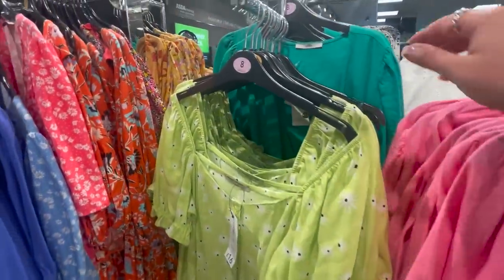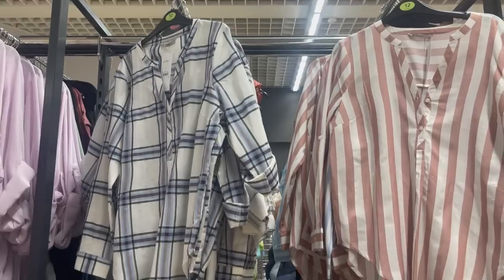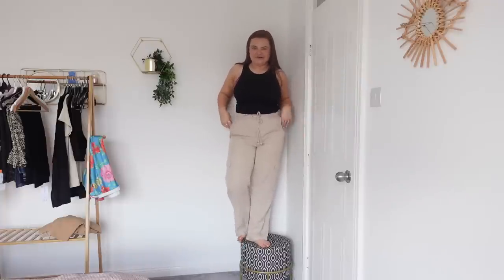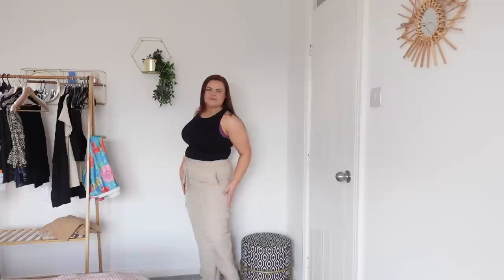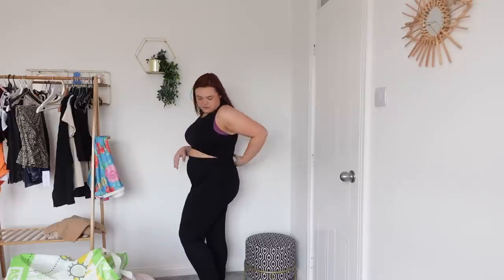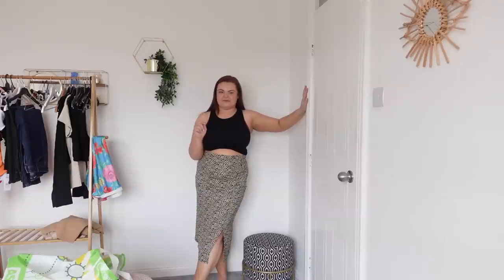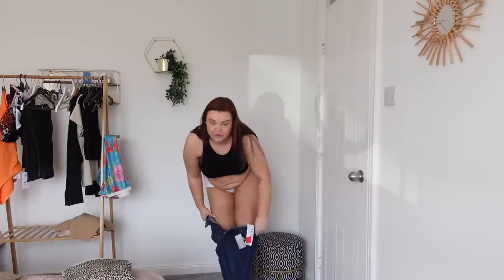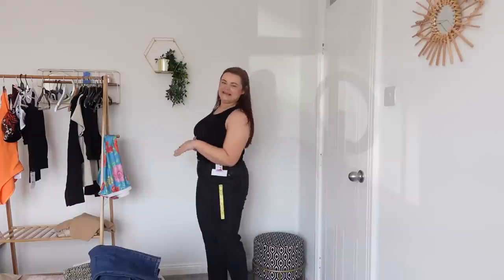TESTING SUPERMARKET CLOTHING.... ASDA GEORGE HAUL...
Demi Donnelly
Wallsend
NE28 7AT

FAQ’s –

What camera do you use? Canon G7X MARK 2
When did you start YouTube? January 2017